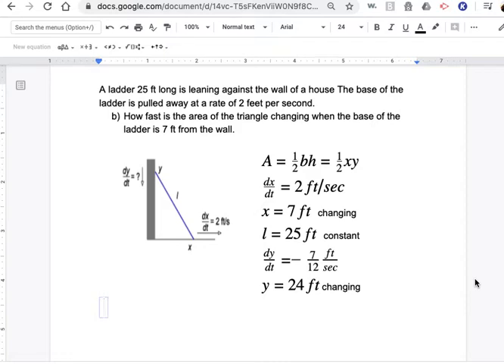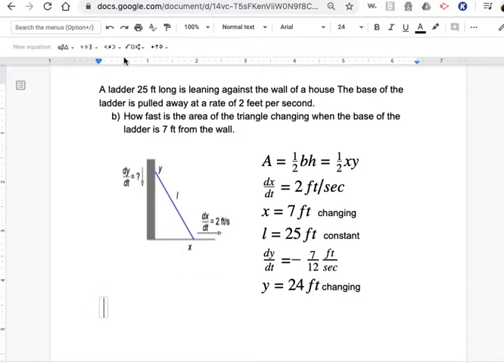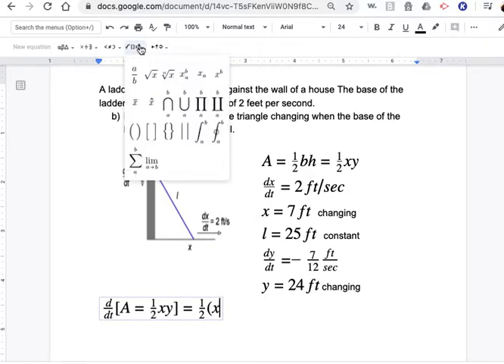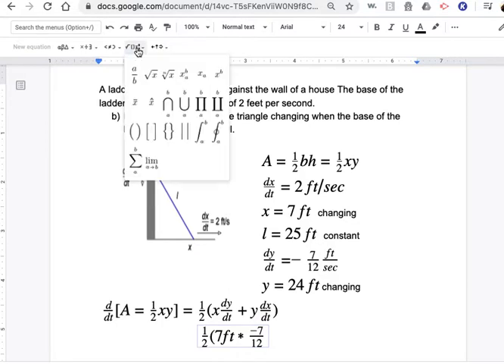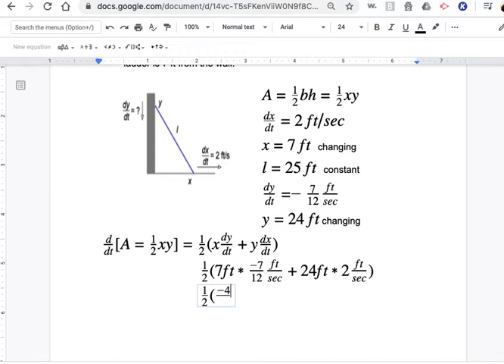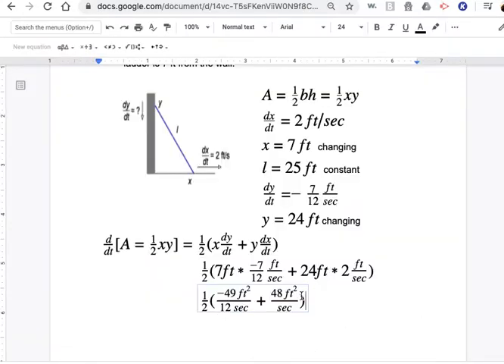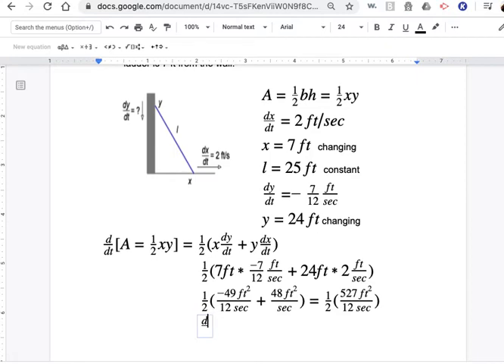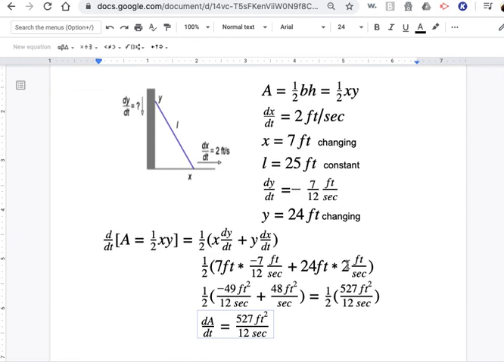Sliding Ladder related rate area